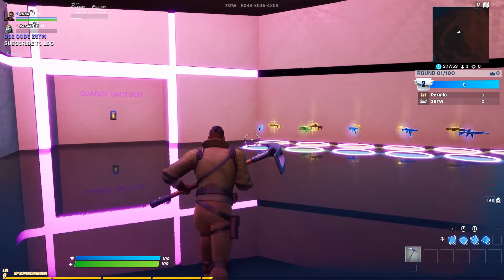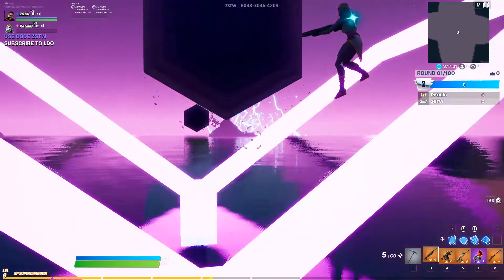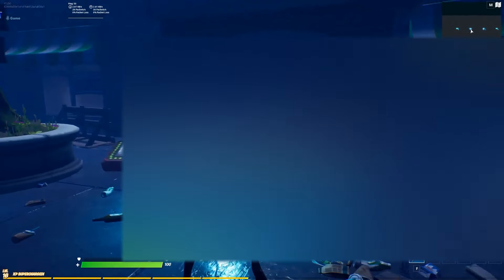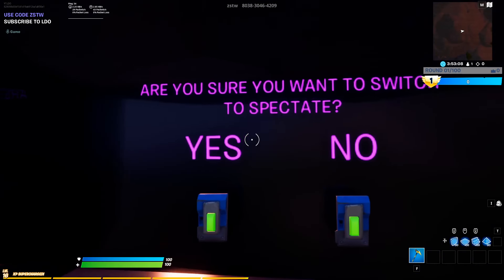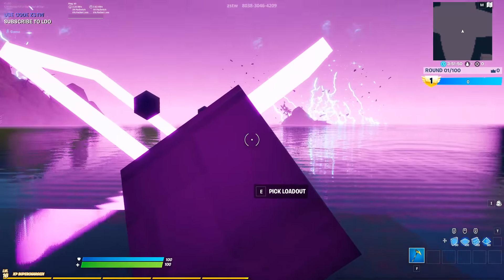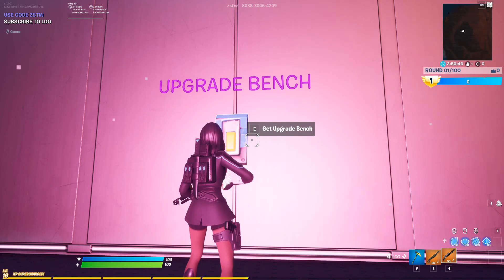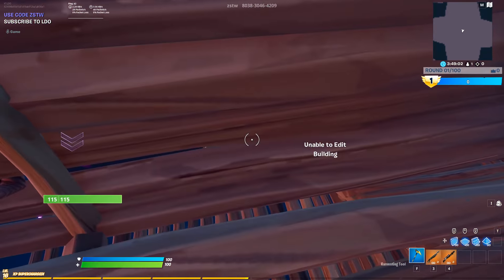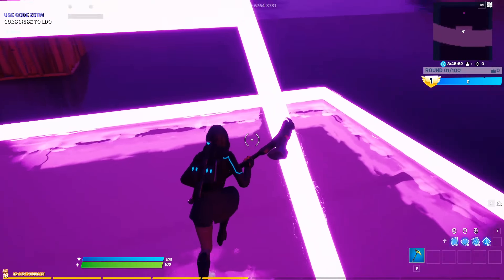*FIRST-PERSON* 1v1 Build Fights Island!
If you want to help me grow, consider leaving a like!

First Person 1v1 Build Fights: 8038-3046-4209

Normal 1v1 Build Fights: 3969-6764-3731